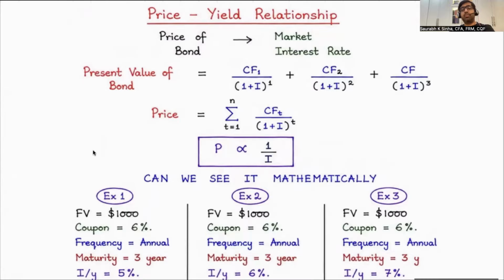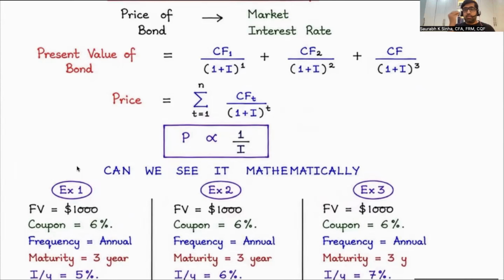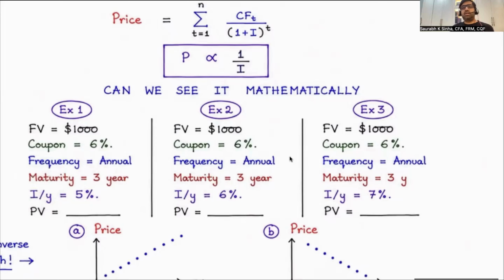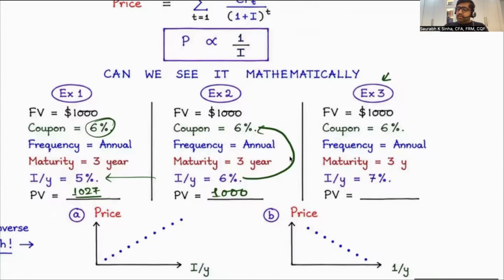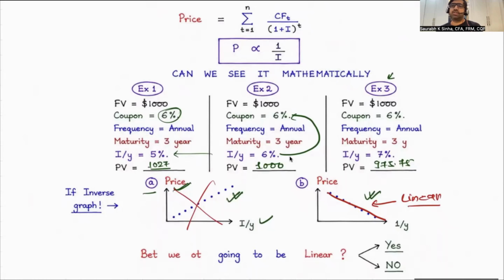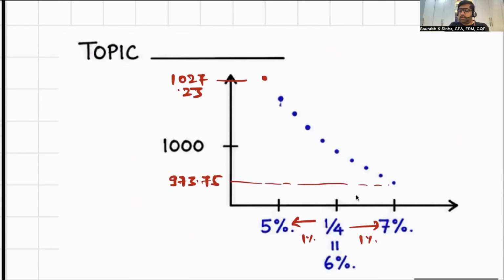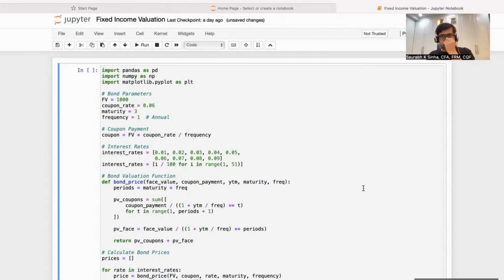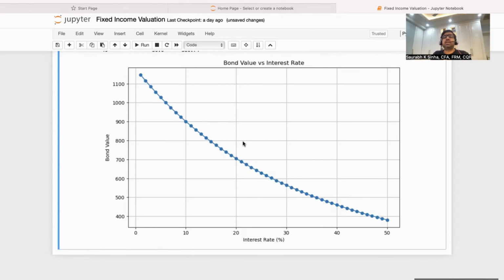Bond Price & Interest Rate Relationship Explained | Inverse & Convex Curve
Welcome to the Fixed Income series! In this session, we cover one of the most important and most tested concepts in CFA, FRM, and finance interviews — the Price-Yield Relationship of a Bond.

In this session we cover:

- Is the relationship between bond price and interest rate direct or inverse?
- Is the relationship linear or non-linear (convex or concave)?
- Mathematical proof: Price formula shows interest rate is in the denominator → inverse relationship
- Numerical proof using BA2 Plus Calculator at 5%, 6%, and 7% interest rates
- Why rise in bond price (when rate falls 1%) is always greater than the fall (when rate rises 1%)
- Why powers in the bond pricing formula rule out linearity
- Python Jupyter Notebook: Plotting bond price vs interest rate from 1% to 50%
- Visual confirmation: The price-yield curve is convex, not linear or concave
- Introduction to the concept of Convexity as an investor's property
- Cliffhanger: Do investors love or hate convexity?

Timestamps:

0:00 – Introduction: Most Important Concept in Fixed Income
0:54 – Direct or Inverse? Linear or Non-Linear? — The Two Key Questions
1:53 – Summary: Bond Price & Interest Rate Have Inverse Convex Relationship
2:45 – Mathematical Proof: Price Formula & Inverse Relationship
3:46 – Numerical Setup: Same Bond at 3 Different Interest Rates
4:32 – Scenario 2: Coupon = Interest Rate (6%) → Price = Face Value (1000)
5:16 – Scenario 1: Interest Rate Falls to 5% → Price Rises to 1027.23
6:10 – Scenario 3: Interest Rate Rises to 7% → Price Falls to 973.75
7:14 – Graph A vs Graph B: Direct vs Inverse — Which Is Correct?
8:15 – Is the Inverse Relationship Linear? Powers in Formula Say No
9:05 – Convex or Concave? Setting Up the Numerical Test
10:48 – Conclusion: Rise Is Always Greater Than Fall → Must Be Non-Linear
12:02 – It Has to Be Convex — Connecting the Dots
12:53 – Python Jupyter Notebook: Plotting Price vs Interest Rate
13:28 – Plot 1 to 9%: Curvature Exists But Subtle
14:13 – Plot 1 to 50%: Convex Curve Clearly Visible
15:09 – Introduction to Convexity — Do Investors Love or Hate It?